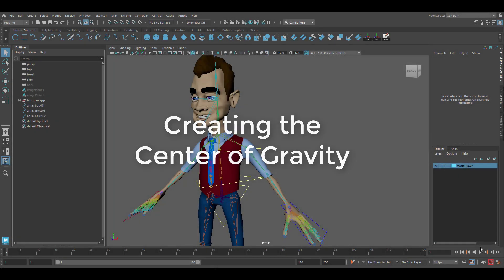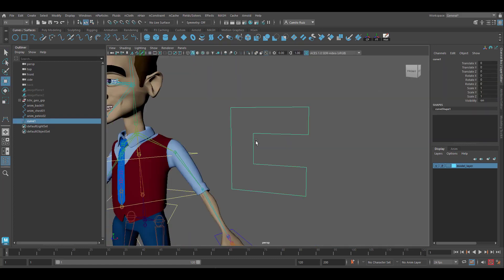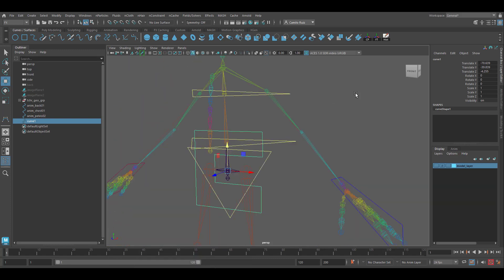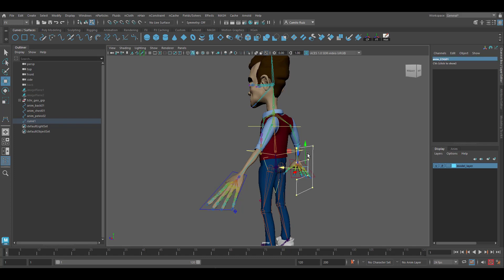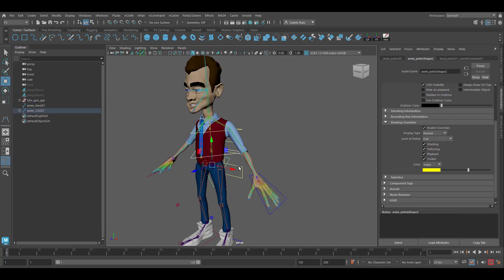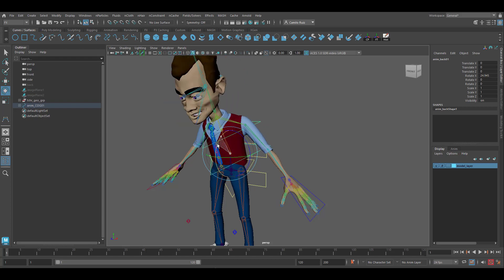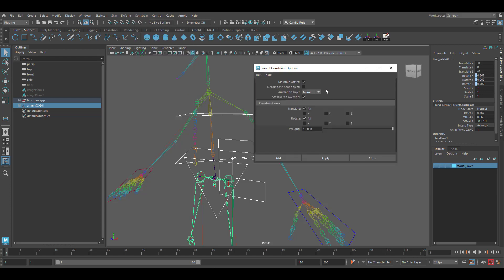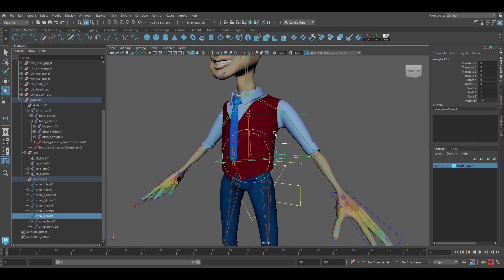Creating Center of Gravity Part 17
Character Rigging Tutorial - Part 17 of 25